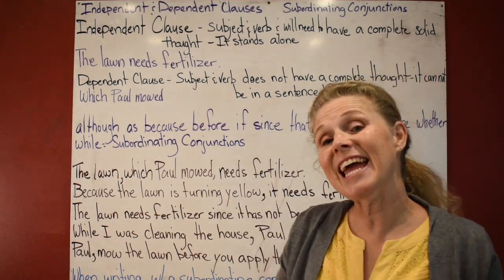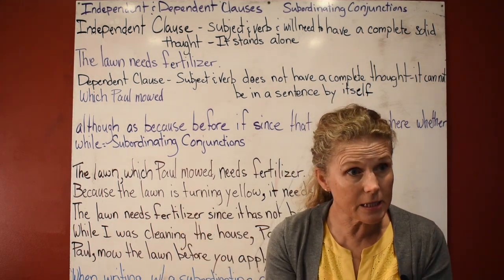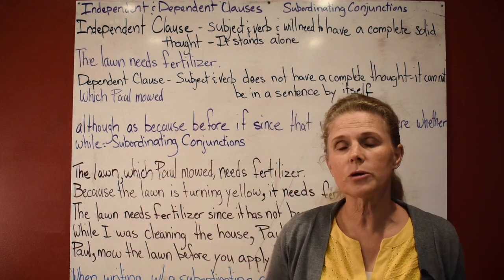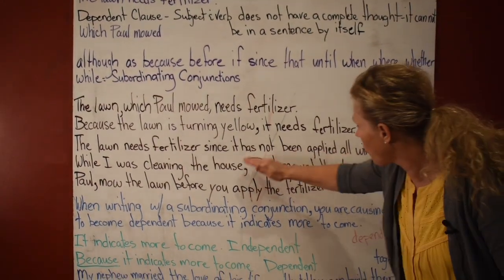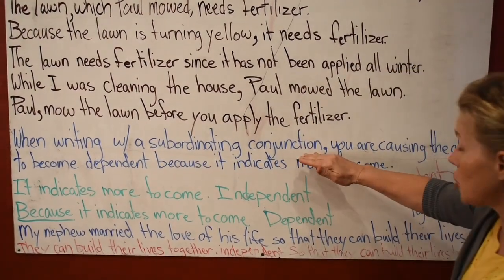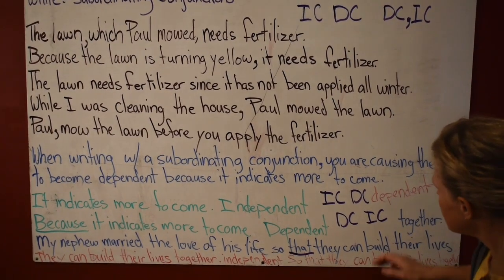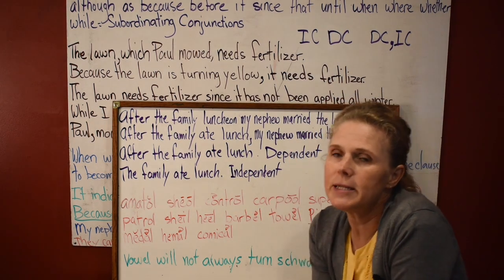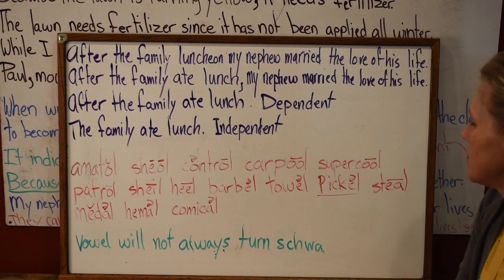L 65: Independent and Dependent Clauses, Subordinating Conjunction, Adverbial Clauses, Schwa & Vowel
Independent Clauses and Dependent Clauses and Subordinating Conjunction: In this lesson we discuss how to use subordinating conjunctions in dependent clauses. We discuss how to use a dependent clause with an independent clause.  Schwa and Vowels, adverbial clauses
although, as , because, before, if, since, that , until, when, where, whether, while=subordinating conjunctions